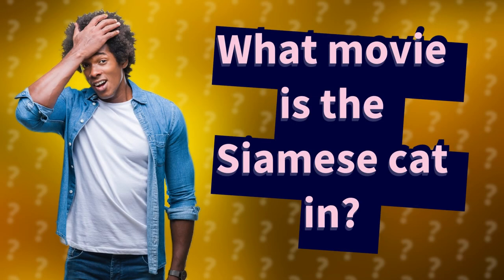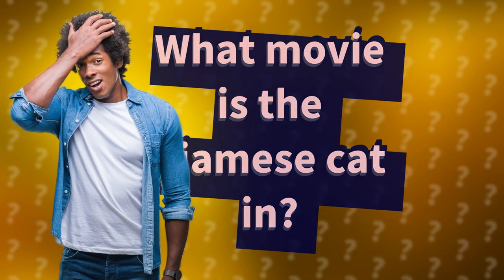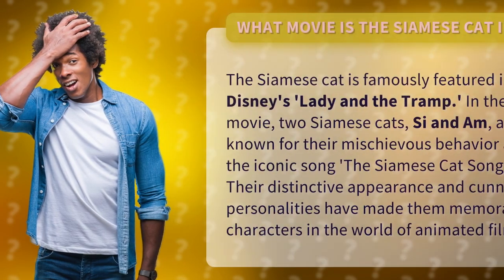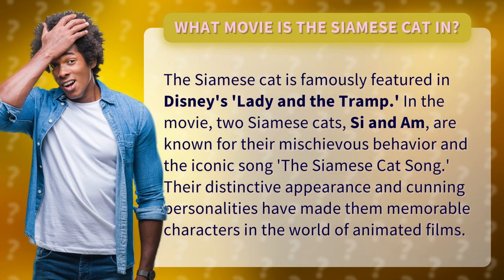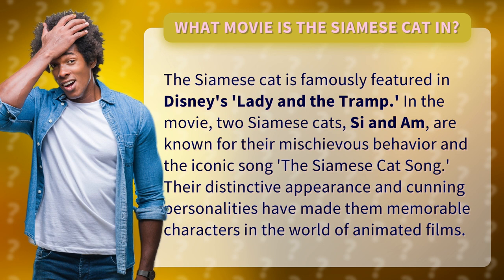What movie is the Siamese cat in?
Discover the Siamese Cat's Movie Debut • Siamese Cat's Debut • Uncover the Siamese cat's iconic role in Disney's 'Lady and the Tramp' and the mischievous duo Si and Am, known for their cunning personalities and catchy song.